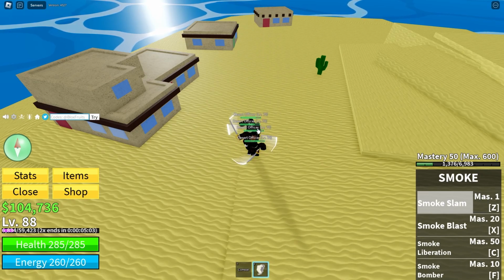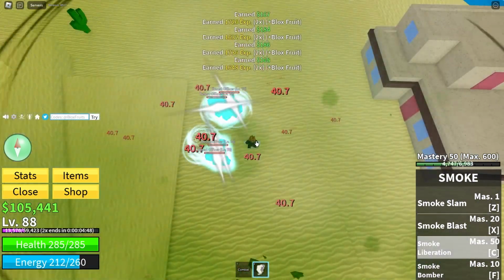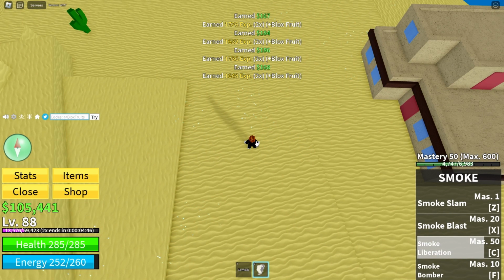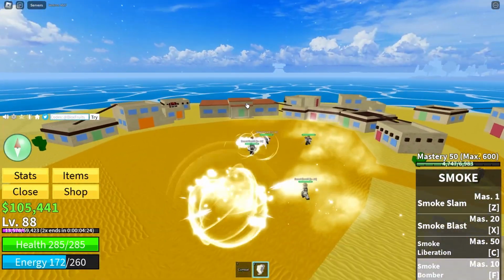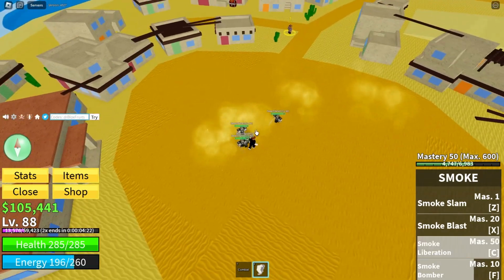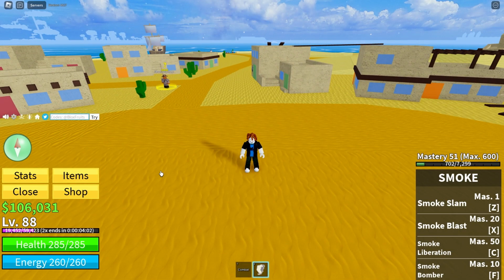Speedrun: Max Reworked SMOKE in Blox fruits.. (ROBLOX)